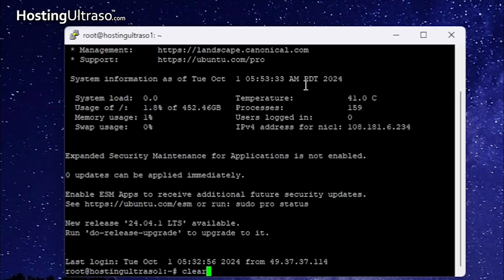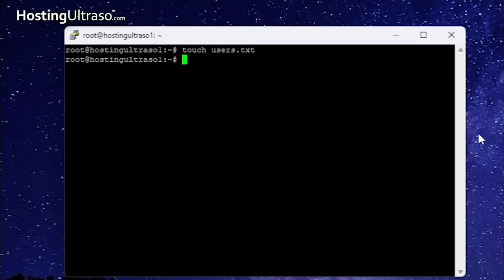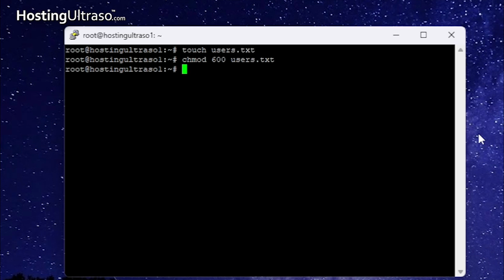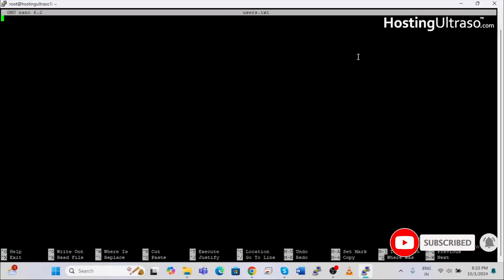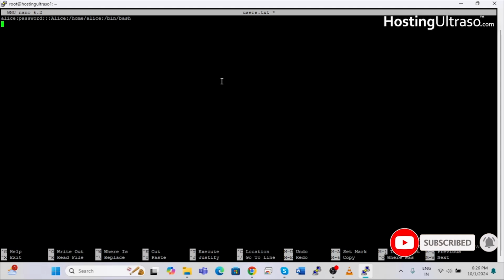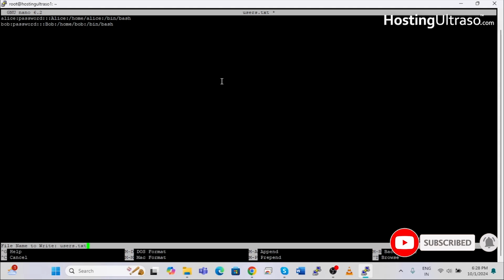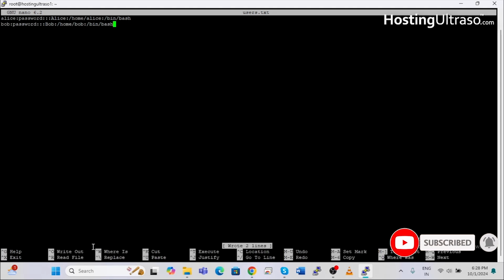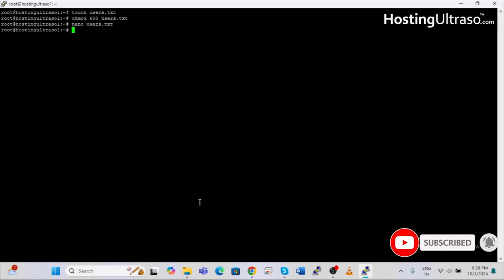How to Create Multiple User Accounts in Batch Mode in Ubuntu Dedicated Server System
Learn how to establish multiple user accounts on an Ubuntu Dedicated Server in Batch Mode with Root Privileges. This tutorial is a must for system administrators, DevOps engineers, startup founders, and an IT team responsible for managing production servers with strict access control, security, and discipline. A dedicated server offers an isolated server environment, ensuring your users' information is safe and secure online. Establishing and managing multiple user accounts effectively is one of the critical responsibilities of system administrators dealing with a Ubuntu dedicated server. While working in a web hosting service environment, a development team, or an organization, they have to manage a lot of user accounts simultaneously. The need for batch mode user creation arises to accomplish this task with reduced time consumption and guaranteed uniformity and security for all accounts.

Creation of users in batch mode is especially helpful because creating each user individually can easily lead to errors in configuration and take up a lot of time in administration. With batch mode, administrators can easily enforce standard configuration entries such as the shell, home directory, and passwords. With this, all accounts will have a uniform configuration and all security settings will be standard, which is very important in maintaining a stable dedicated hosting environment.

The first step in batch processing for generating usernames is to have a list of usernames in a text file. The text file can be written using common text file writers such as nano and vi available in Ubuntu. Every username is written in a separate line, making it easier for scripts to read and interpret information from this file. In advanced systems, other information, such as group membership or user ID information, can be written in this file.

After ensuring that the file containing the list of users is complete, a shell script can be used to create a batch of accounts. A shell script basically takes each line from this file and runs a command called `useradd` to create new accounts with some predefined parameters. The parameters include creating a home directory for new accounts, setting a shell, and setting a primary password. Such a command can create accounts for up to a hundred people in an instance.

User allocation to relevant groups is another critical step in creating batch users on an Ubuntu dedicated server. Groups can be used to define levels of access and permissions, which can enable administrators to control which users can carry out particular operations. Allocation of users to groups during the creation of users can enable administrators to implement access control policies effectively.

Creating multiple accounts in batch mode in an Ubuntu dedicated server setup can prove to be a very effective technique in order to manage different accounts in an efficient manner. Using simple text files and shell scripts, it is possible to make this process fully automated in nature, which can have a very positive impact on securing different accounts in a manner which is highly effective.

● How to create multiple user accounts in an Ubuntu Dedicated Server
● How root privileges work
● What is the GNU Nano text editor and how does it work
● Best practices for user data protection
● How to secure your dedicated server from unauthorized access

🚀 Why Businesses Choose Dedicated Servers -
A dedicated server gives you:
● High Performance and Reliability
● Enhanced Security and Data Protection
● Complete Control and Customization
● Scalability for Growing Businesses
● 24/7 technical support from Hosting Ultraso

We publish more videos on servers, security & DevOps.